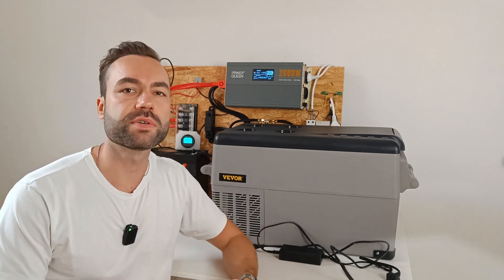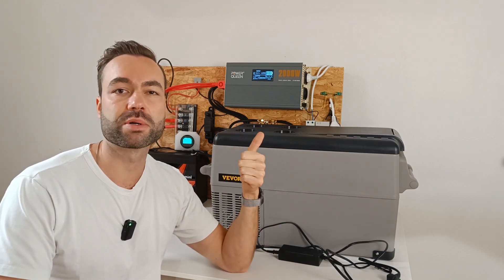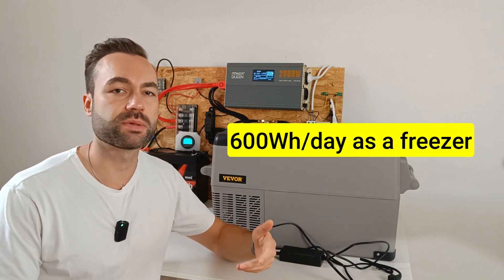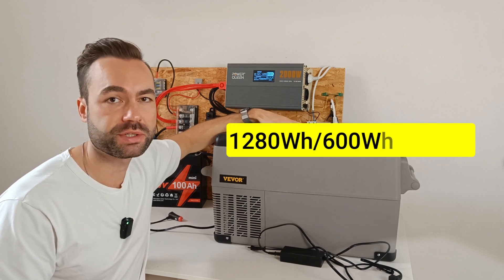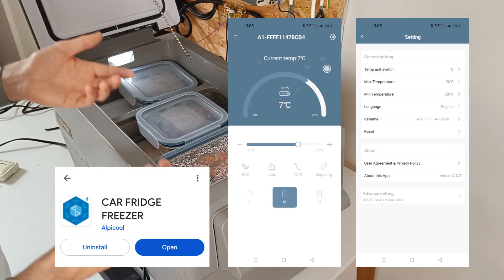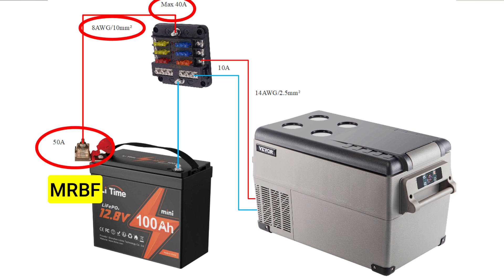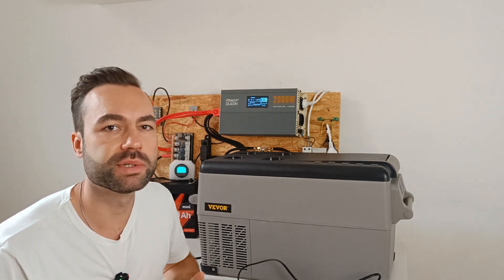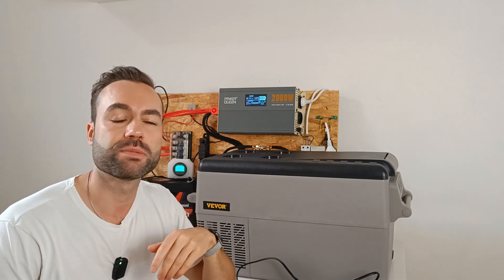12V Portable Car Fridge/Freezer - Wiring Diagram + Energy Consumption - Vevor Fridge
In this video, I’m reviewing a 12V DC fridge from Vevor that's perfect for RV and van life. Finding a reliable, budget-friendly fridge used to be tough, but affordable models are now popping up. I’ll cover everything from power consumption and battery life to wiring tips and fan noise. This review is completely independent, so you’ll get my honest take on this fridge!

Power Consumption and Efficiency
This Vevor fridge operates on both AC and DC, which is a big plus. I ran tests on both, and here's what I found: running on AC through an inverter, it used about 220Wh over 24 hours, but using DC directly cut that down to 180Wh. That’s a big difference! For comparison, a standard 100W AC fridge uses around 600Wh per day—definitely not practical for an RV. If you’re looking to save battery power, I recommend sticking to DC.

Battery Life and Off-Grid Performance
How long will it last on a 12V 100Ah battery? With the fridge running on DC, you’re looking at about 7 days off-grid at room temperature (68°F/20°C). But if you switch to freezer mode, expect it to last only around 2 days, as energy consumption jumps to 600Wh per day.

Inside the Fridge
I’ll show you the inside of the fridge, which can hold a week’s worth of groceries. You can switch between fridge and freezer modes, or opt for larger dual-compartment models if you need extra storage flexibility. Note that there’s a small compartment that runs slightly warmer, ideal for drinks or non-food items.

Wiring and Installation Tips
For those interested in wiring, I’ll walk you through the setup using a DC fuse box. I’ll cover wire gauge, fuse sizing, and how to identify the negative cable. This fridge pulls up to 50W, which equates to about 4.2A on a 12V system, so you’ll need a 14-gauge wire and a 10A fuse.

Fan Noise
Lastly, I’ll give you a sense of the fan noise. It’s noticeable in small spaces like an RV, but I’ll let you decide if it’s a dealbreaker.